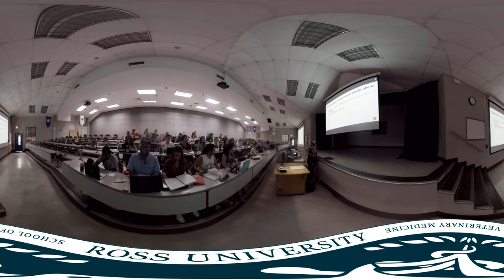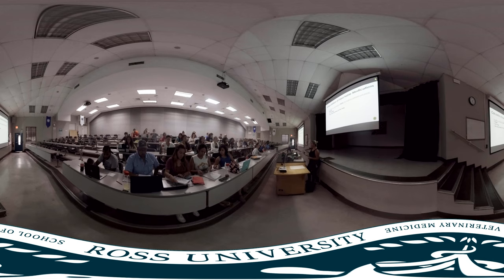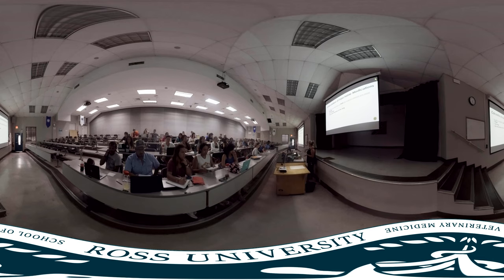Ross Vet Lower Auditorium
Ross Vet’s auditoriums are used for everything from teaching and large presentations to your white coat, clinical placement, and transition ceremonies. Centrally located on campus, it’s a gathering spot for guest lectures, campus fairs and special events. The Lower Auditorium-seen here- is also where classes for the Veterinary Preparatory Program are taught. Our Vet Prep program exemplifies Ross Vet’s holistic admissions process and the opportunities we offer aspiring veterinary professionals. We understand that grades and test scores are important, but we also know that they don’t always show us the bigger picture. The Vet Prep program is designed for students who can benefit from specific courses designed to help you get the most out of Ross Vet. If offered, you will have the opportunity to strengthen your basic sciences, develop skills and techniques, gain hands-on learning experience, and learn key concepts-preparing you for the rigors of our accelerated DVM program.